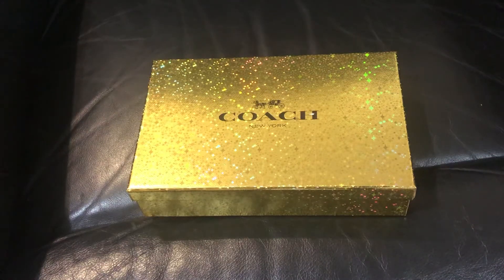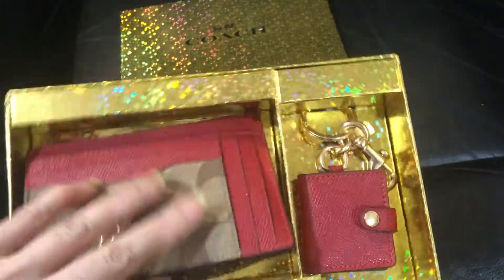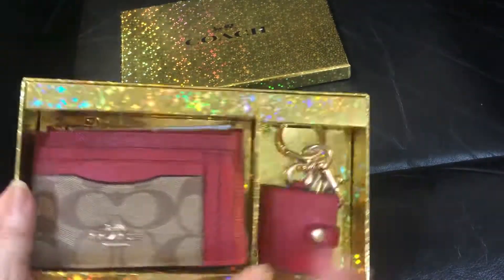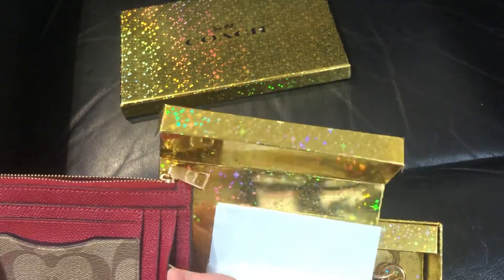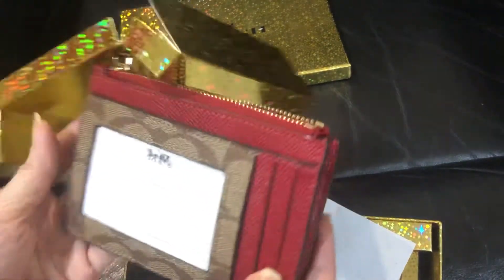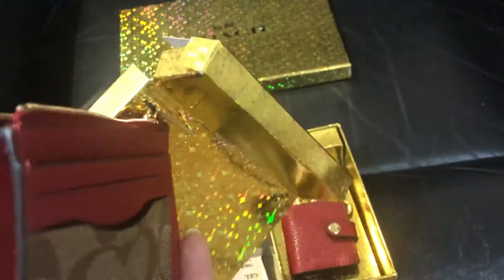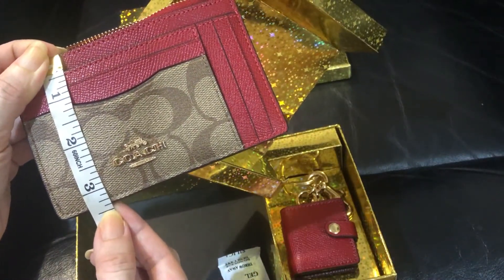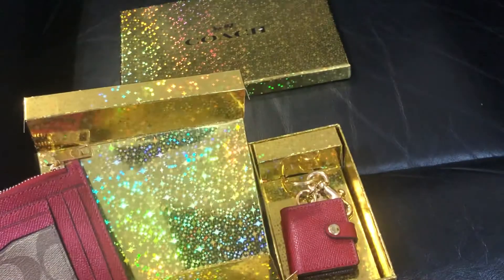Coach boxed XL cardcase wallet with bagcharm gift set